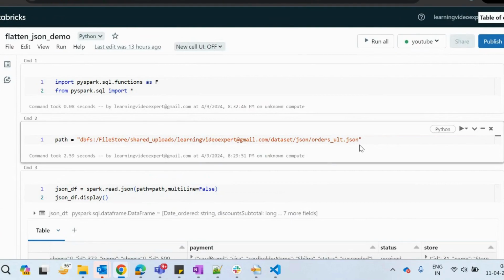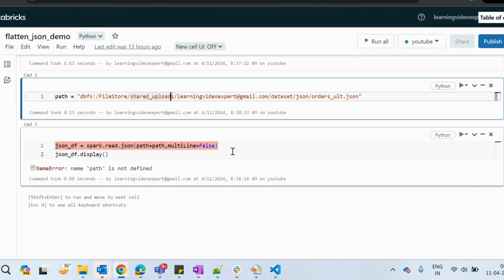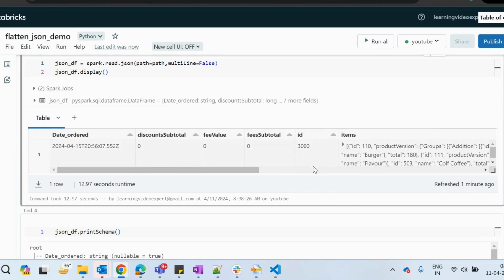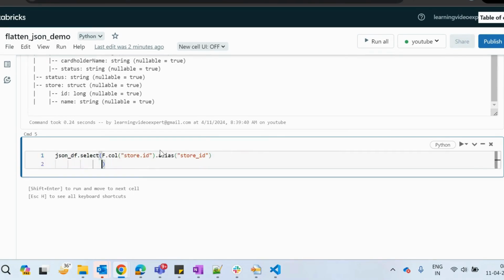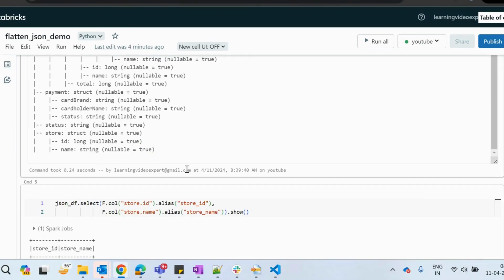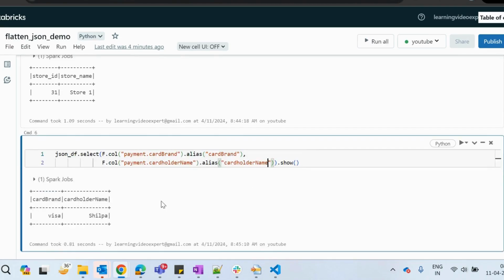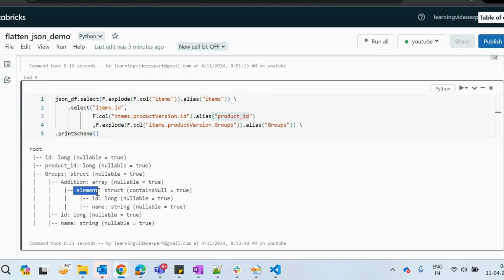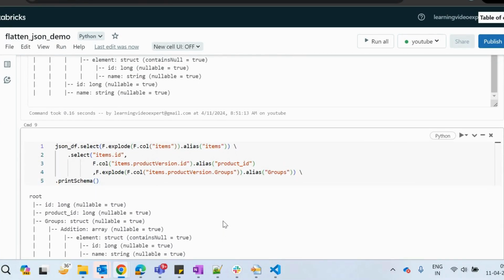How to flatten nested json file in spark with Practical |Basics of Apache Spark |Pyspark tutorial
In this video I have talked about how you can flatten your nested json in spark.

You can follow the entire playlist in which I covered the Spark concepts from beginner to advance. It has everything you need to know about spark to get started like what are dataframes, what are rdds and what are transformation and actions.